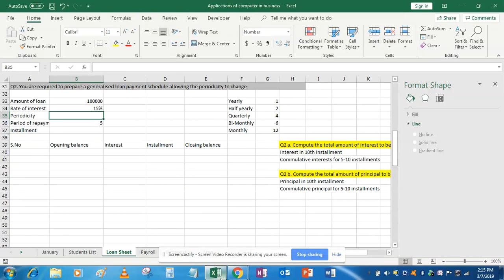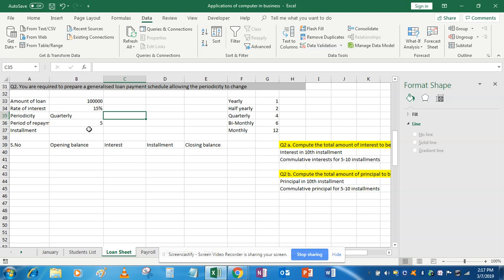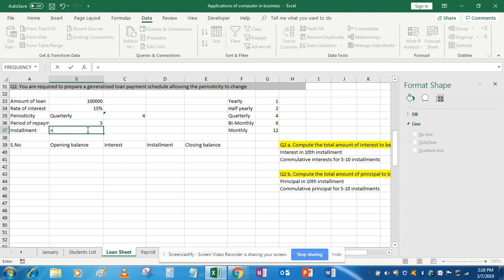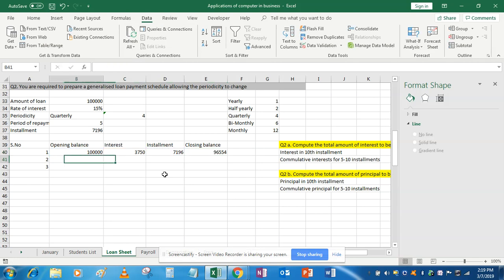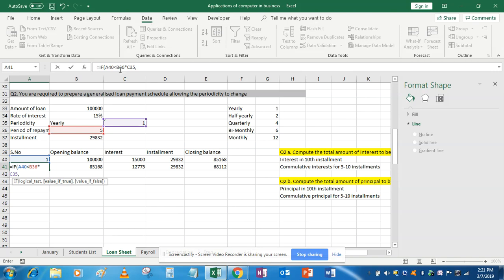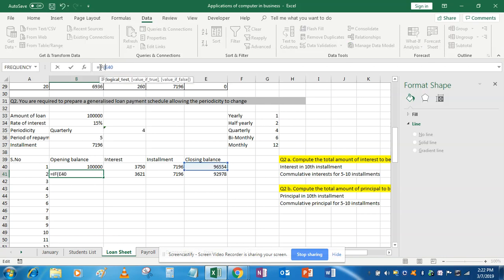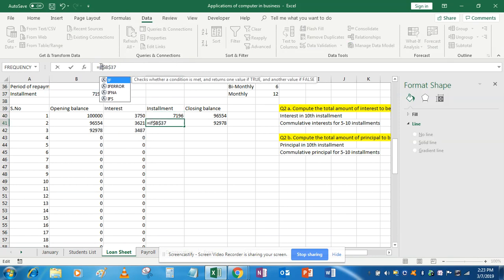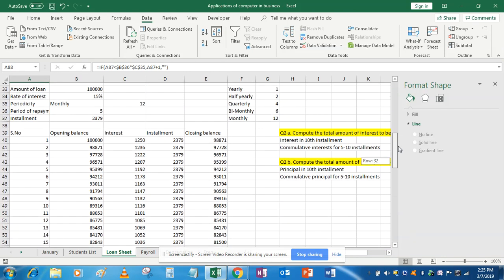Loan Repayment Schedule - Part 2